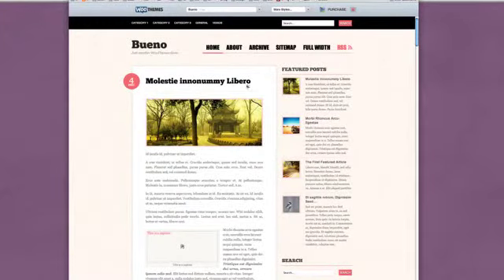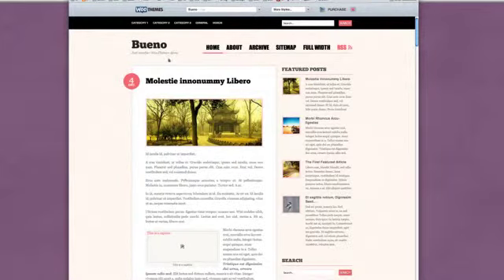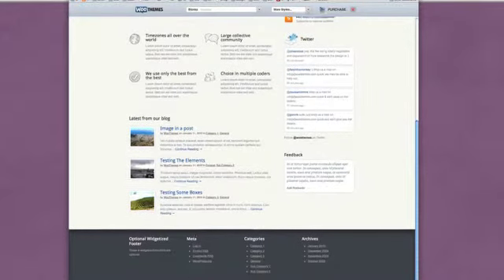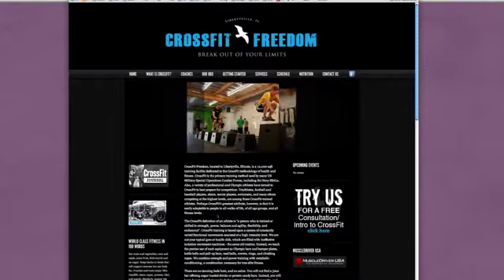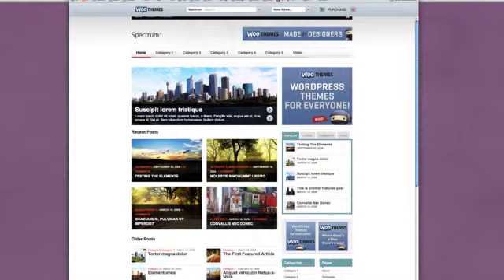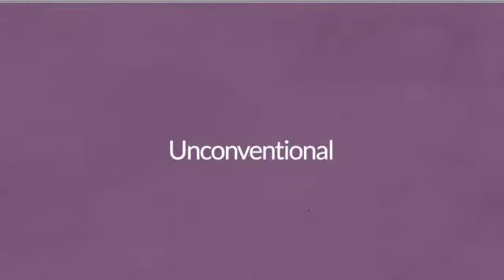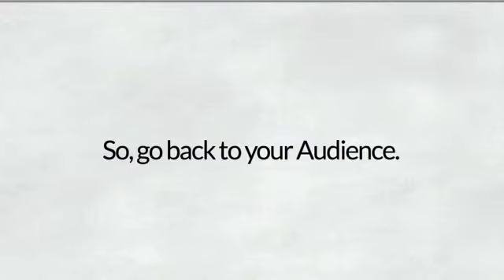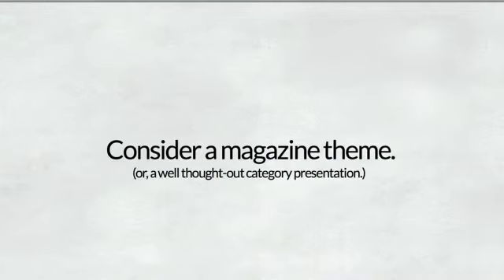Website WOD #003: Themes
If Content is King, does that make Presentation the Emperor? In this Website WOD, we'll look at some options for choosing a theme for your WordPress site, and give you some tips for understanding your prospects.